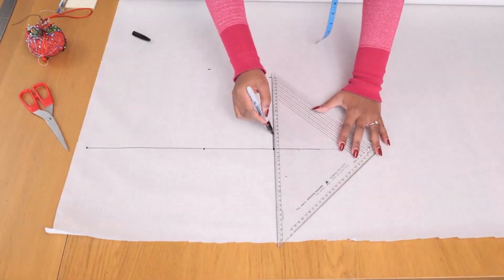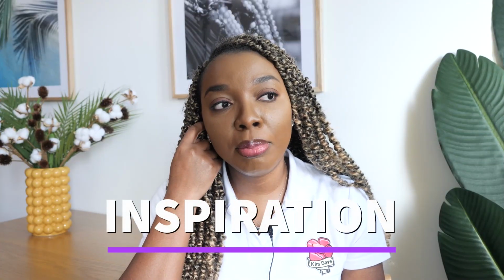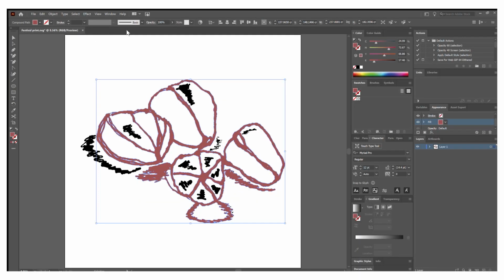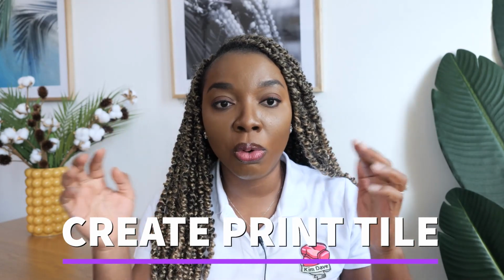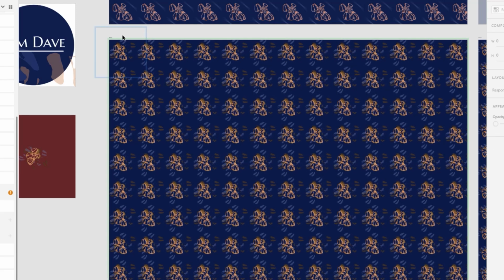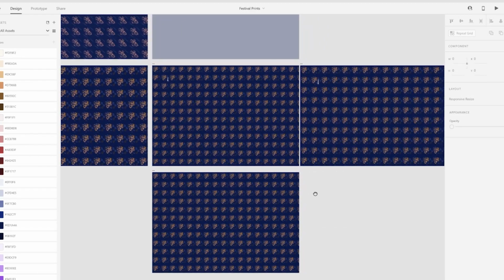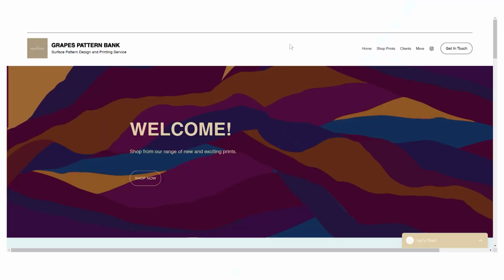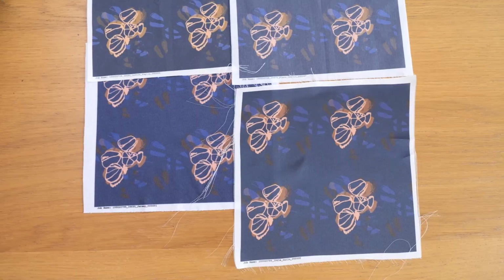Design Your Own Fabric Print | From Sketch to Printed Fabric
For this video, I show how to design your own fabric print. From initial sketch to final printed fabric.

Video starts at 00:00
Inspiration 02:03
Drawing 02:15
Covert to SVG 02:47
Covert to PNG 03:51
Create tile for print 04:31
Colour Palette 05:06
Save all version 07:07
Where I print my fabrics 08:18
Bonus tips 10:26